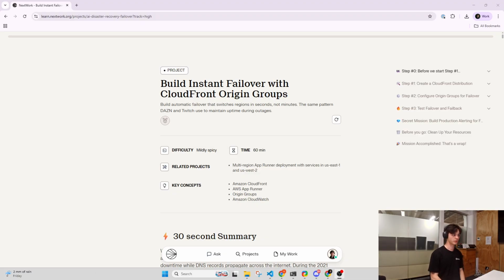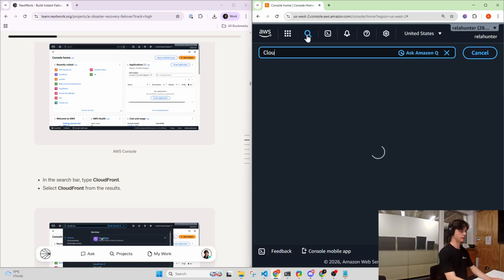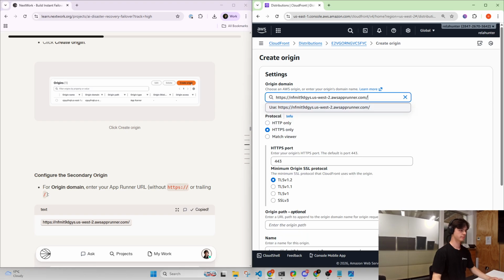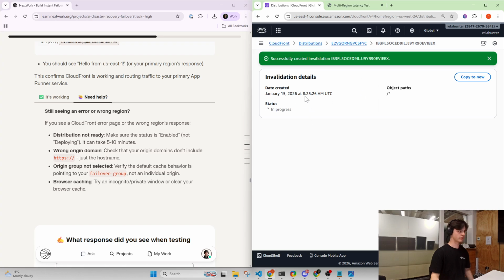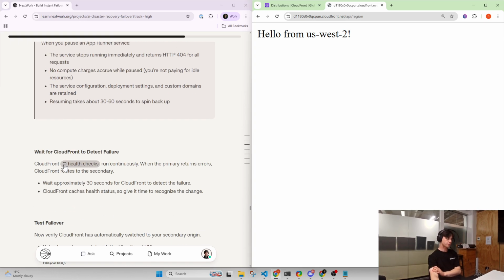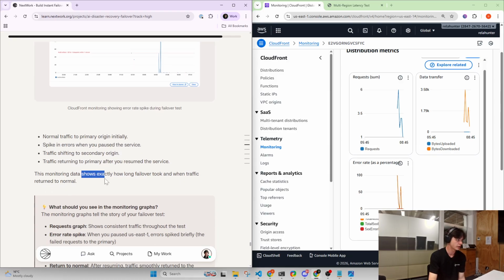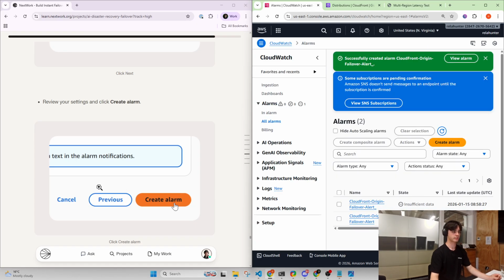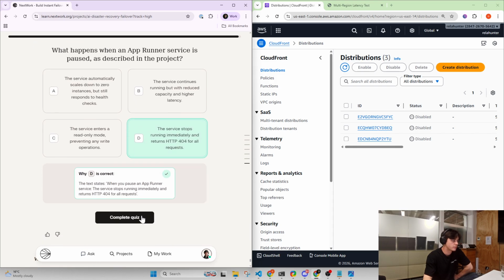(ARCHIVED) AI x AWS Disaster Recovery Series (DAY #2) | Multi-Region Failover with CloudFront Origin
Welcome to the AI x AWS Disaster Recovery Series!
Traditional DNS failover can take minutes (or longer) because the internet needs time to “learn” the new DNS answer. In this project, we’ll build edge-based failover using Amazon CloudFront origin groups, so traffic switches between regions in seconds, not minutes—the same pattern companies like DAZN and Twitch use to maintain uptime during outages.

🧠 What you’ll learn today:
- Deploy/verify a multi-region backend (AWS App Runner in us-east-1 + us-west-2)
- Create a CloudFront distribution as a global entry point
- Configure origin groups for automatic primary→secondary failover
- Set failover criteria (including 404) to catch “paused” origins
- Simulate an outage and watch automatic failover + failback happen live
- 💎 Secret Mission: Add production alerting with CloudWatch + SNS so you get emailed when failovers occur

⏰ Timestamps
00:00:00 Welcome to this project
00:04:48 👀 Step #0: Before we start Step #1...
00:06:05 🛠️ Step #1: Create a CloudFront distribution
00:16:33 ⚙️ Step #2: Configure origin groups for failover
00:30:12 🔥 Step #3: Test failover and failback
00:48:30 💎 Secret Mission: Build production alerting for failover events
01:03:32 🗑️ Before you go: Clean up your resources
01:04:20 🎉 Mission Accomplished: That’s a wrap!